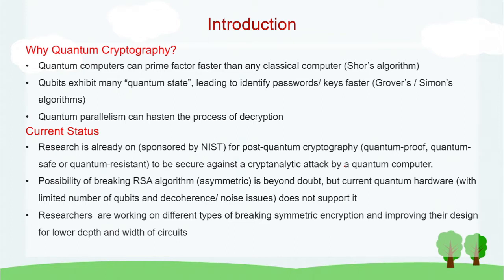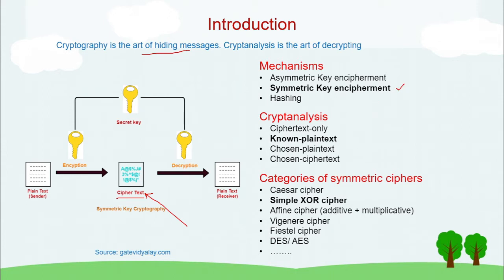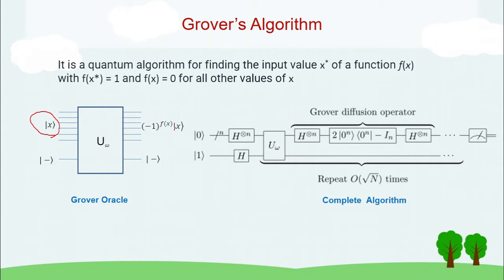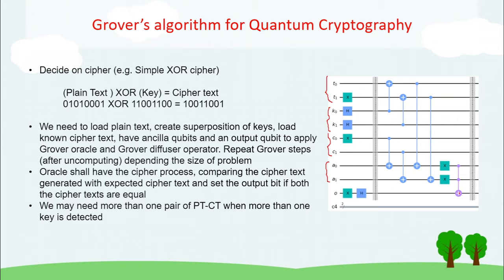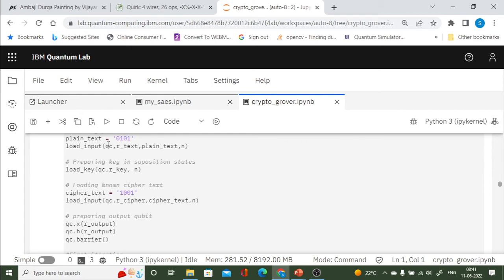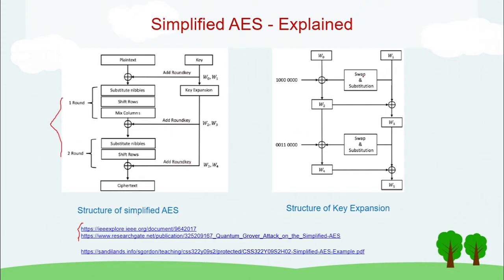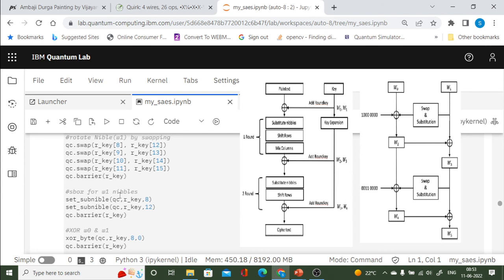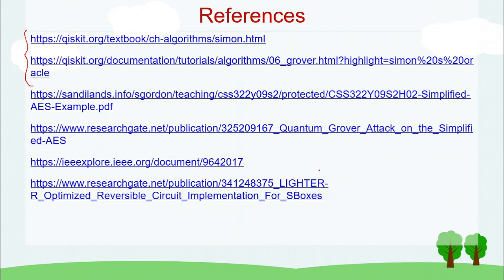Quantum Cryptography - Grover's Algorithm for Symmetric Encipherment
In this video, you will learn about implementation of Grover’s algorithm for symmetric key encipherment. After having brief introduction on cryptography and Grover’s algorithm, we will see application of Grover’s algorithm for a simple cipher methodology. But the approach can be extended to any type of symmetric encipherment. We will also see how to implement simplified AES cipher with an example.
The code will be available shortly in github and the link will be added here.

References.